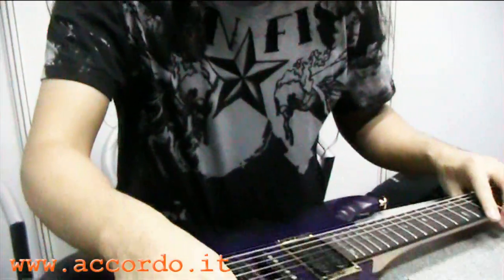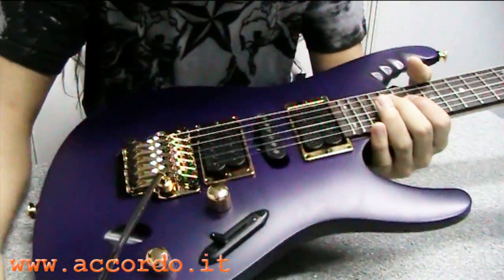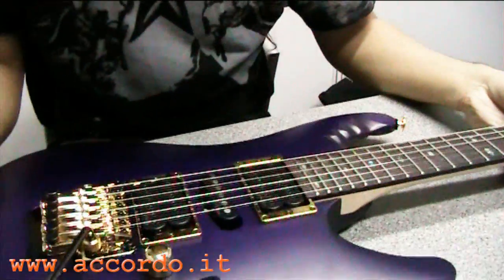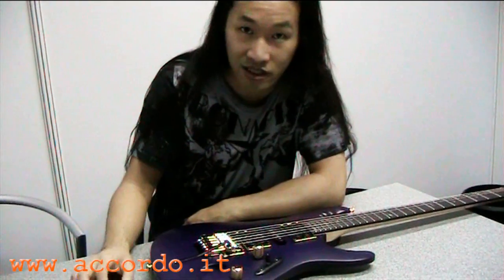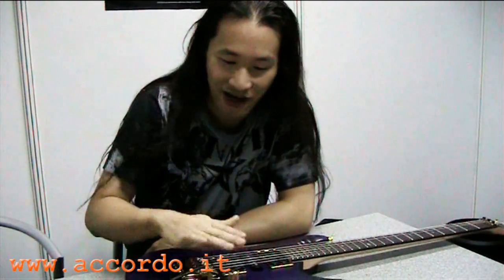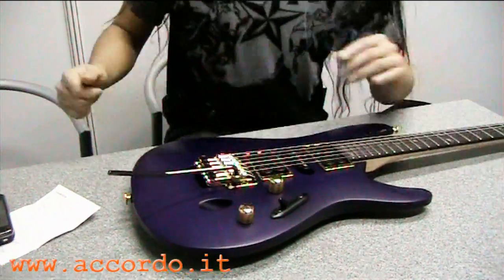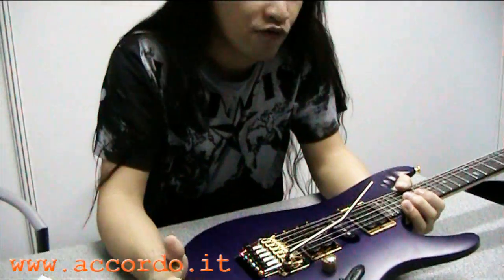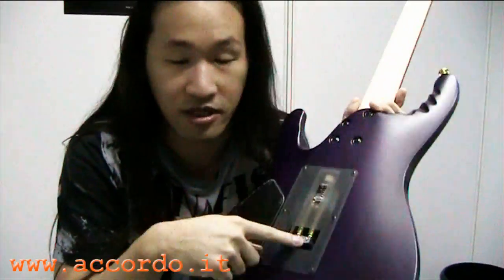Musikmesse 2010 - Herman Li Interview